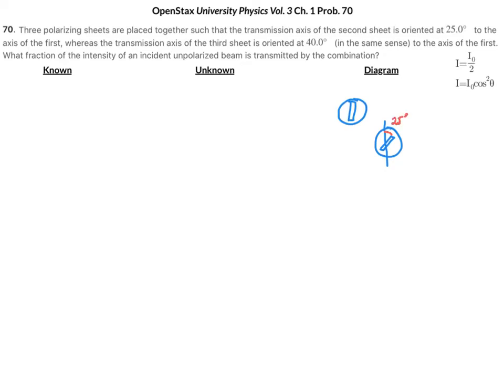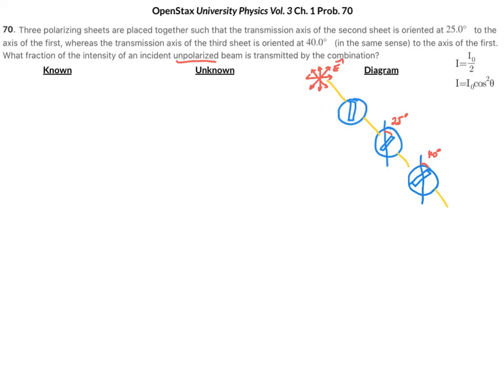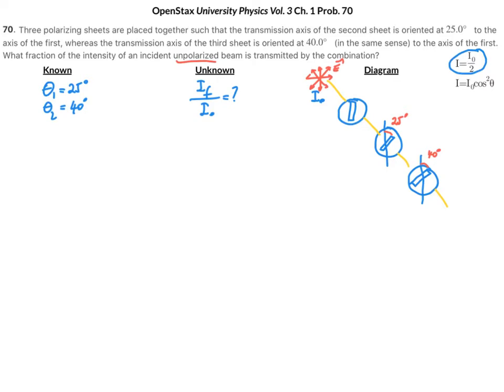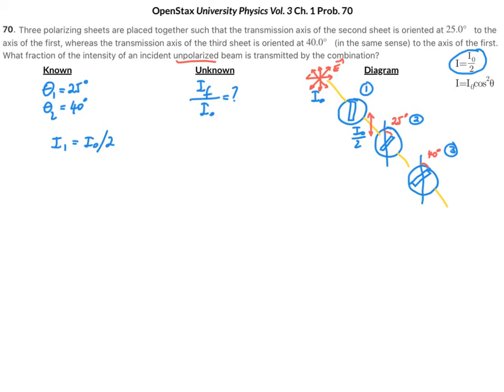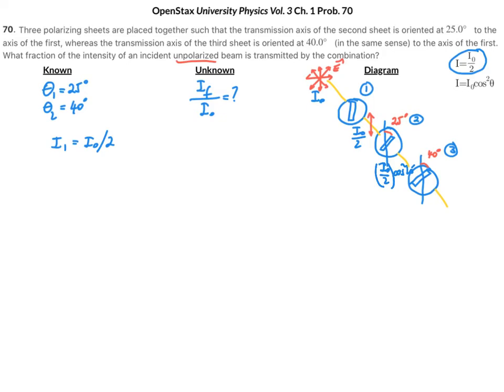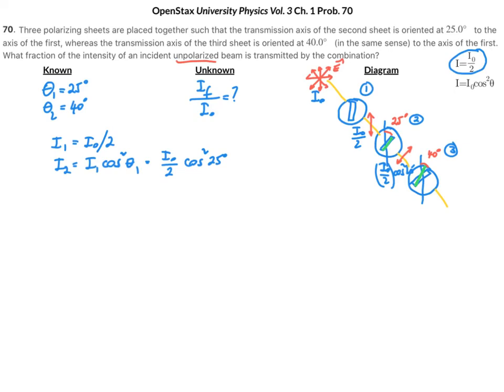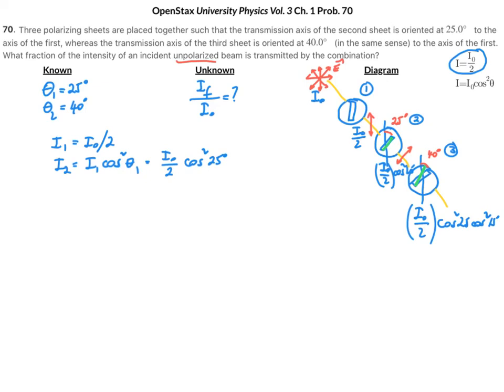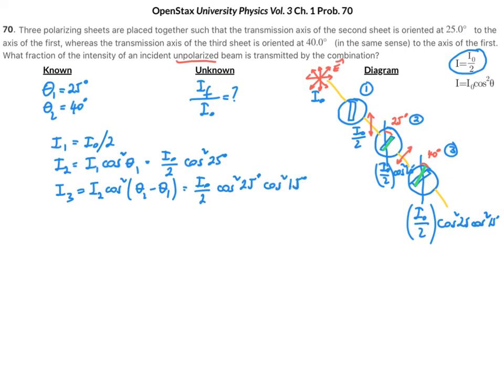Polarization Problem 2